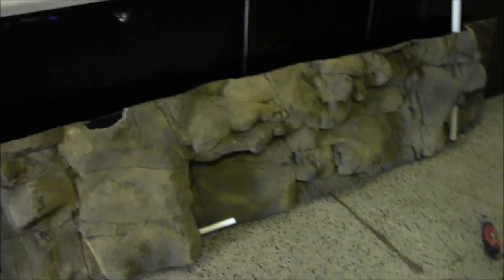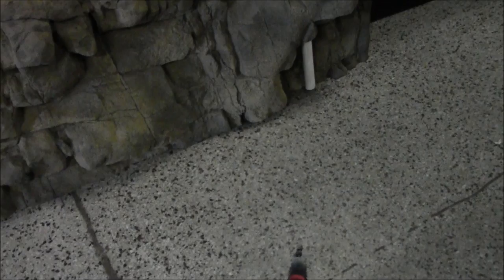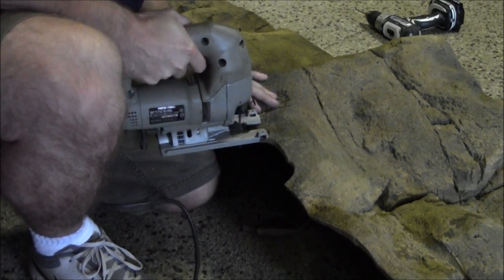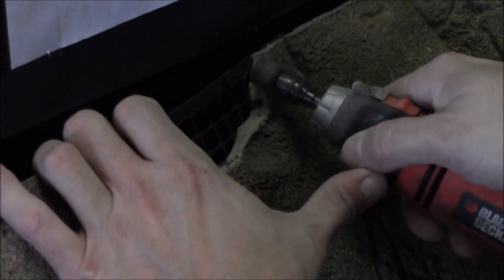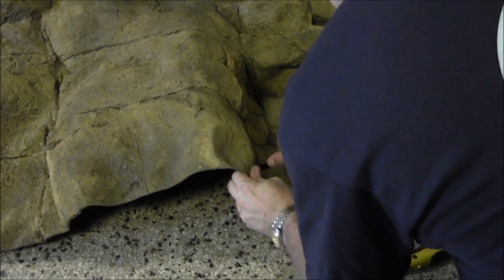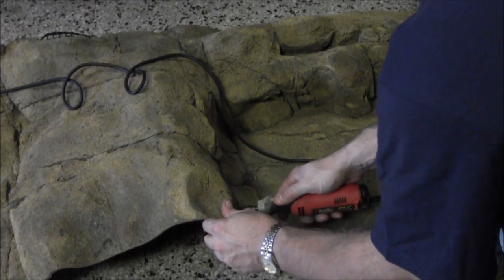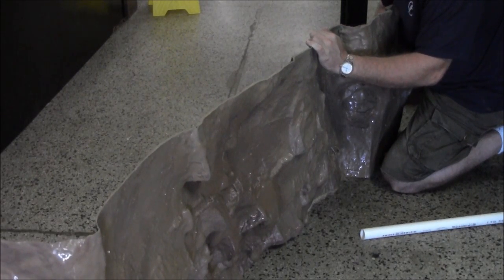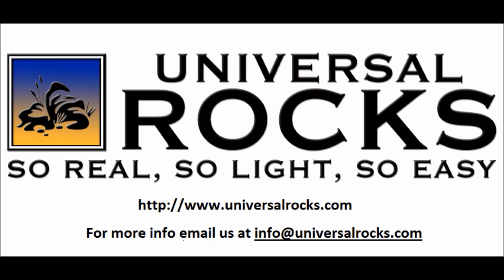HOW TO PREPARE A 3D BACKGROUND BEFORE INSTALLING IT IN AN AQUARIUM